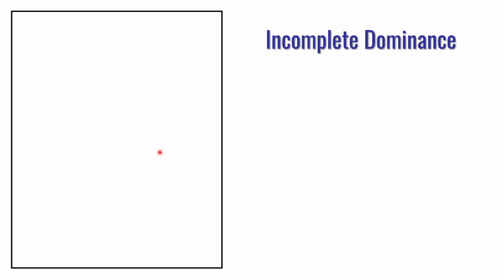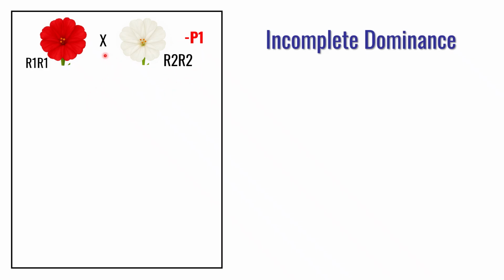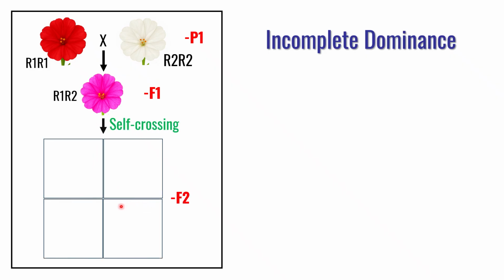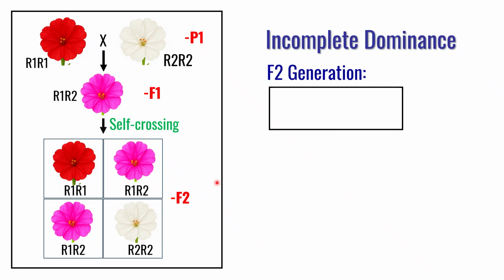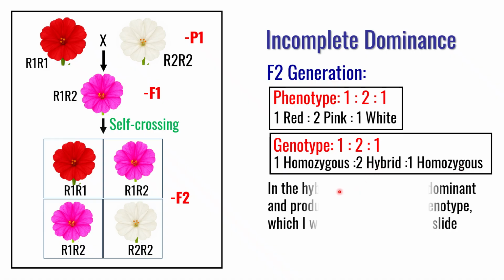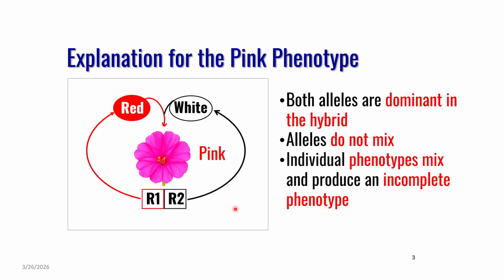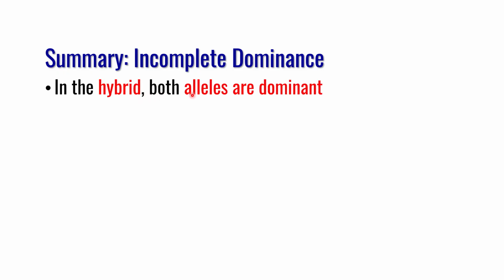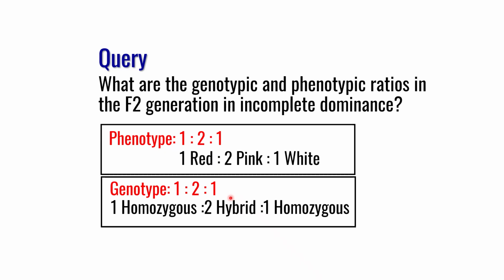INCOMPLETE DOMINANCE VERSUS MENDELIAN INHERITANCE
Unlock the fascinating world of genetics with this clear and engaging explanation of Incomplete Dominance vs. Mendelian Inheritance! Whether you're a biology student, teacher, or just curious about how traits are passed from parents to offspring, this video breaks down two essential genetic concepts with easy-to-understand examples.
🔬 What You’ll Learn:
The difference between Mendelian inheritance (dominant–recessive patterns) and incomplete dominance
Why some traits don’t follow classic Mendelian rules
Real-world examples (such as flower color, snapdragons, and human traits)
How allele interactions influence phenotype
Punnett square comparisons for both inheritance patterns

🎓 Perfect For:

College-level genetics learners
Teachers reviewing inheritance patterns
Anyone preparing for exams on heredity and genetics

🔍 SEO Keywords (included naturally in description):
Incomplete dominance, Mendelian inheritance, genetics lesson, biology inheritance patterns, dominant and recessive alleles, non-Mendelian genetics, Punnett squares, heredity explained, codominance vs incomplete dominance, allele interactions

🔗 Timestamps (optional to include in your video):
0:00 – Introduction
0:45 – What is Mendelian inheritance?
2:30 – Dominant vs. recessive alleles
4:15 – What is incomplete dominance?
6:00 – Punnett Square comparison
8:00 – Real-life examples
9:30 – Summary and key differences